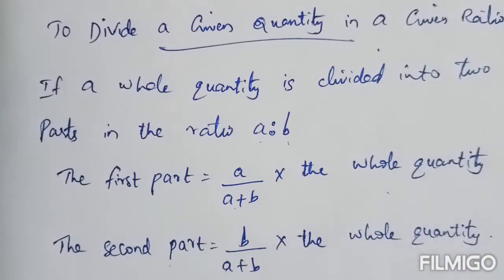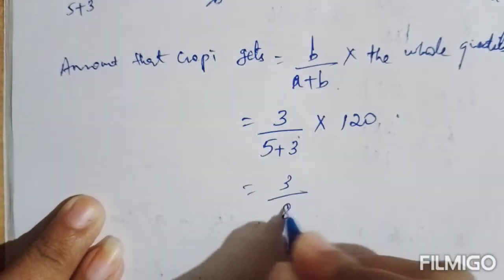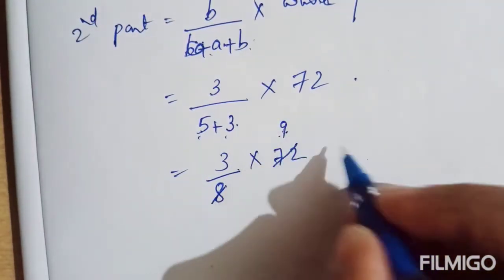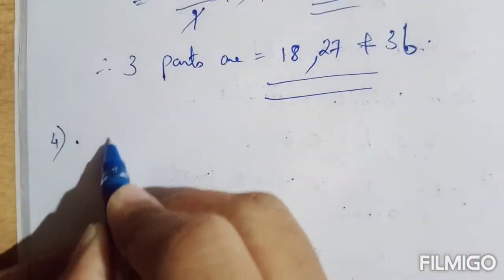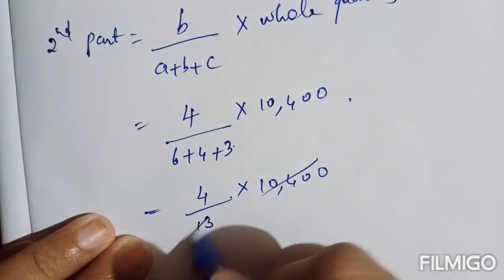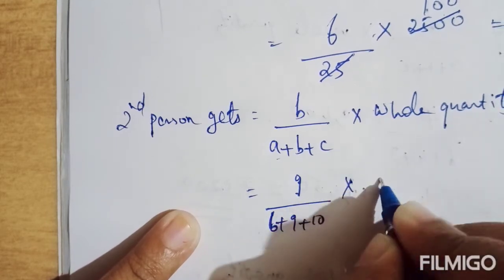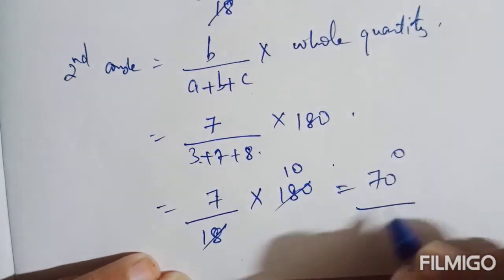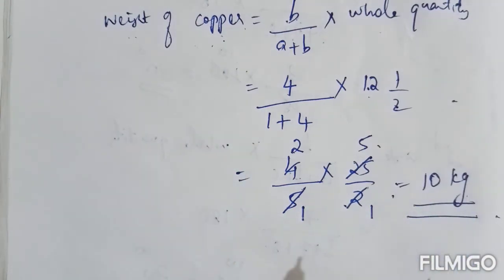17 September 2021